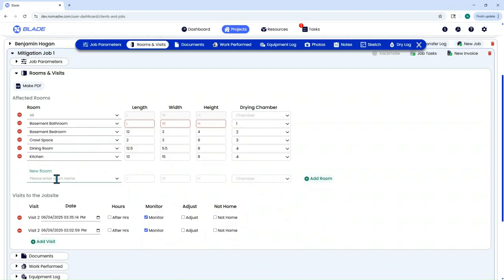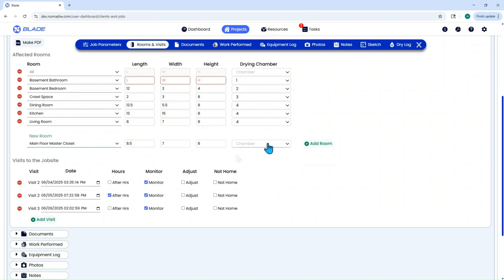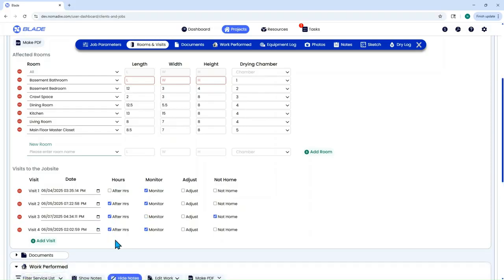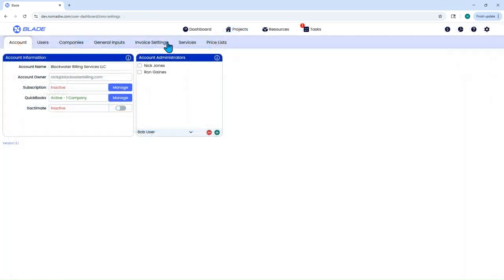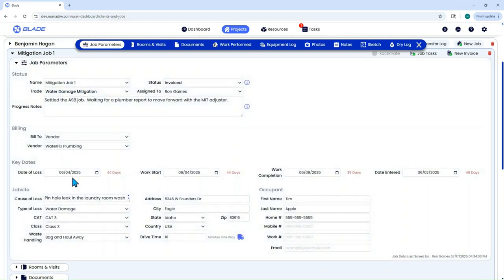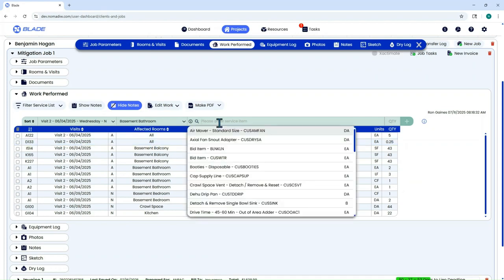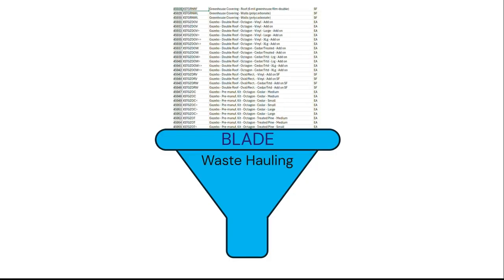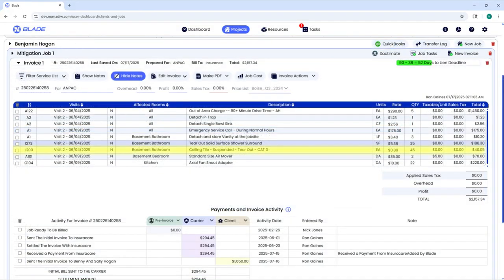Nomad Blade Rooms and Visits Disaster restoration software for water damage mitigation & more!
Complete software for disaster restoration companies.  This video is a help guide for the blade desktop Rooms and Visits feature.